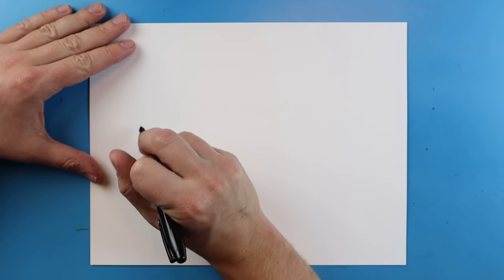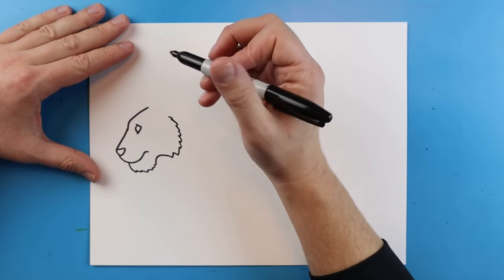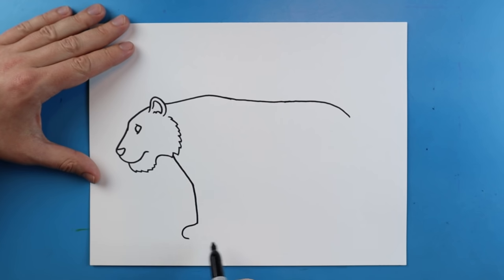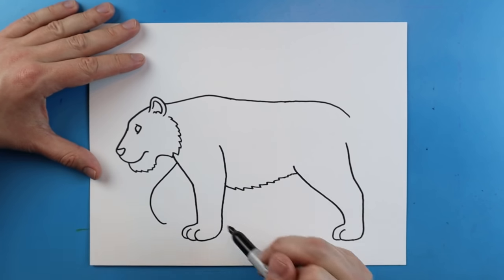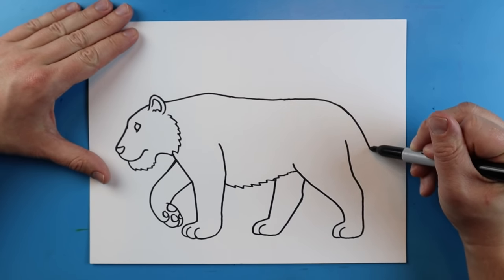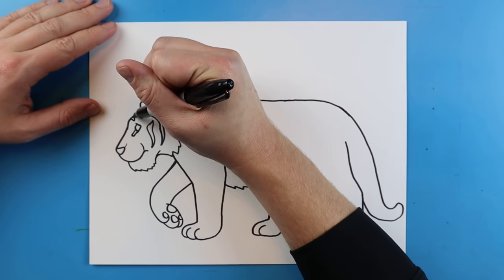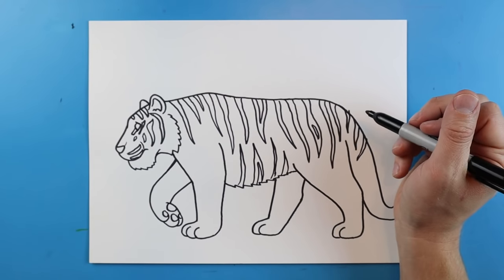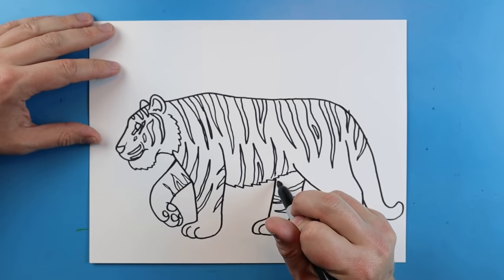How to Draw a WHITE TIGER!!!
Step by step video on how to draw a WHITE TIGER!!!